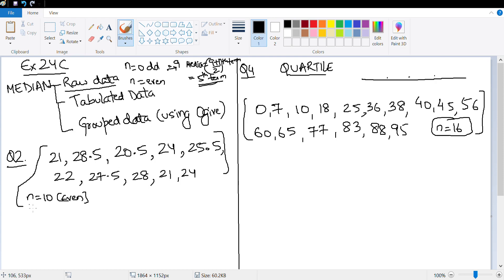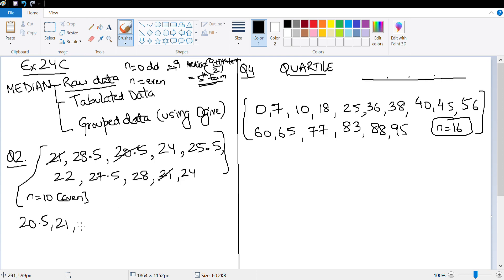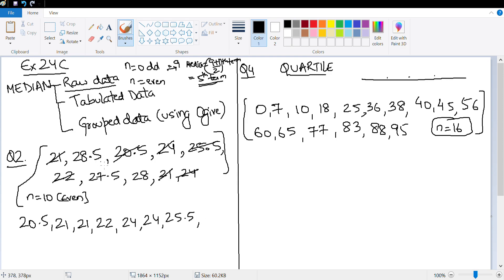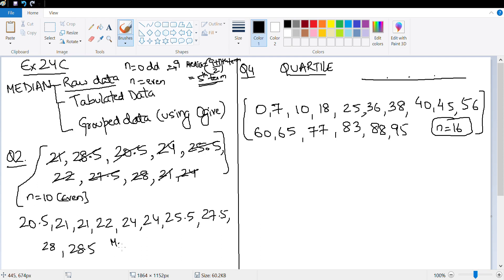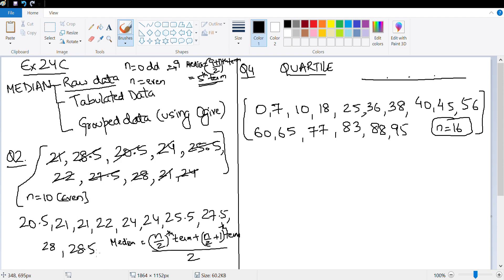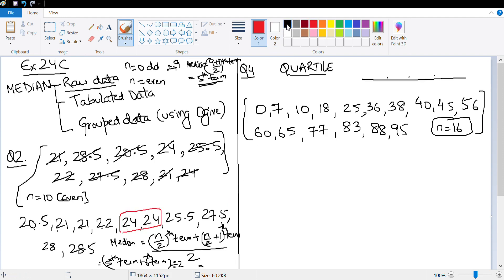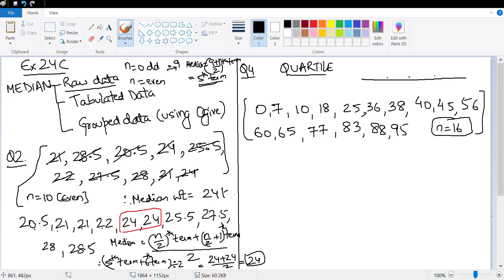Class10 Measures of Central Tendency Ex 24C (part 1 of 4)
ICSE
Class 10
Concise Mathematics
Selina Publications
Chapter 24
Measures of Central Tendency
Ex 24C